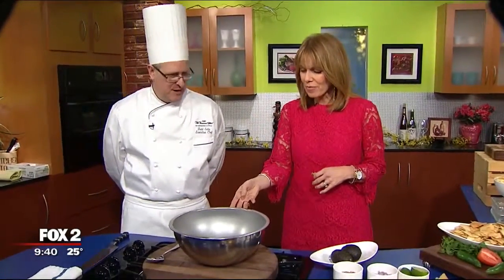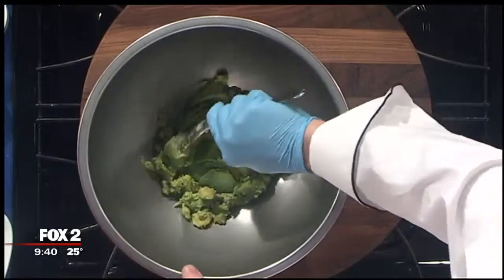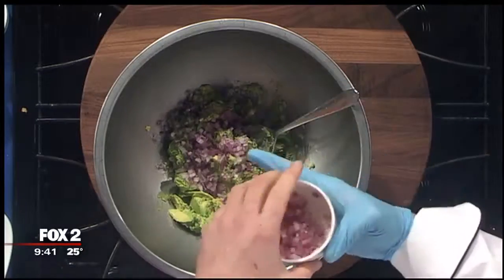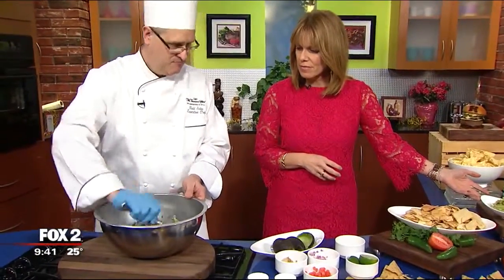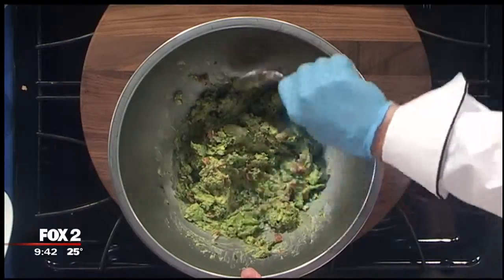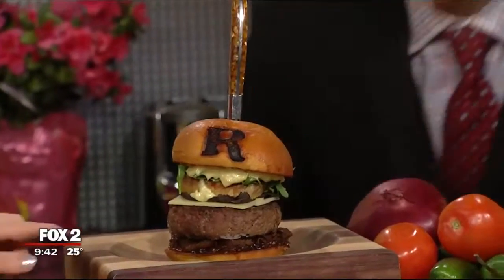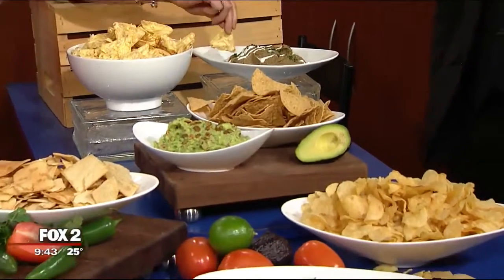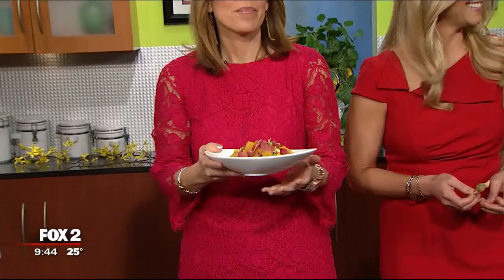Fox 2 News Welcomes Townsend Hotel Chef Todd Sabo to Introduce a Few 2016 Super Bowl Favorites!